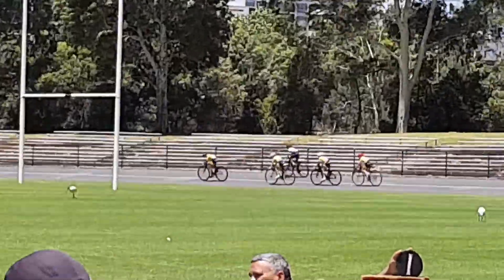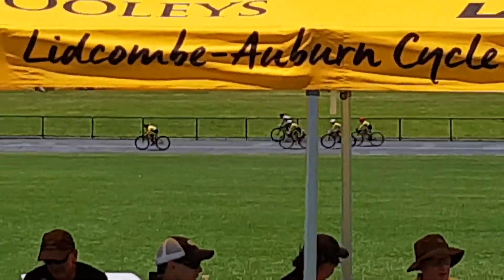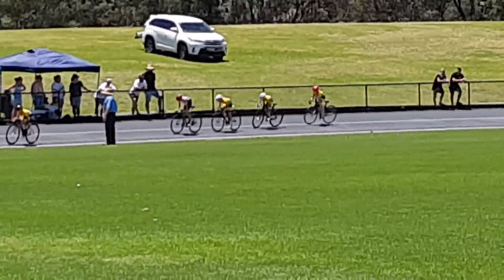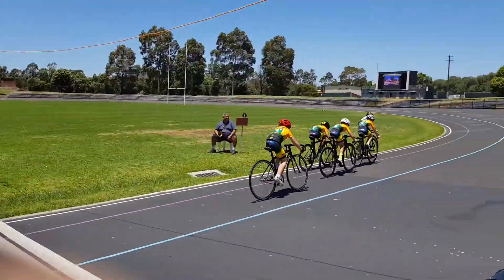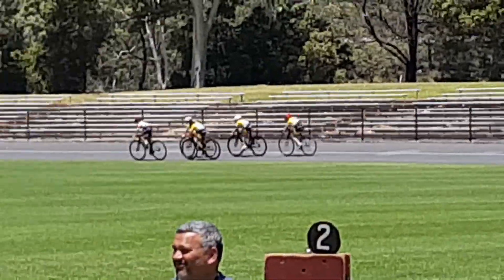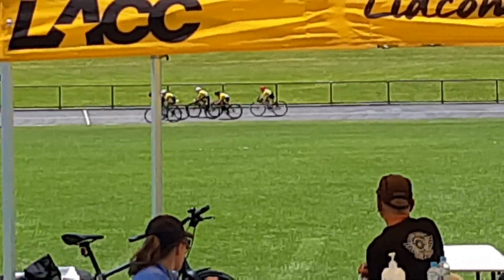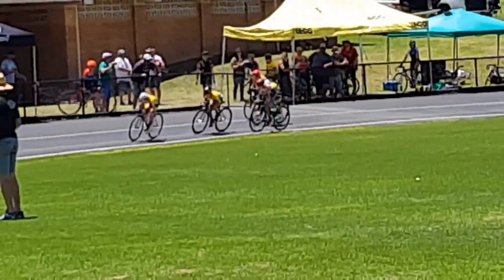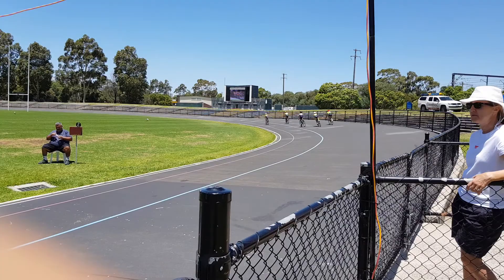2020 Metros Derby U11 Final